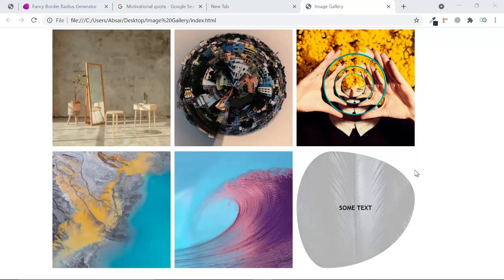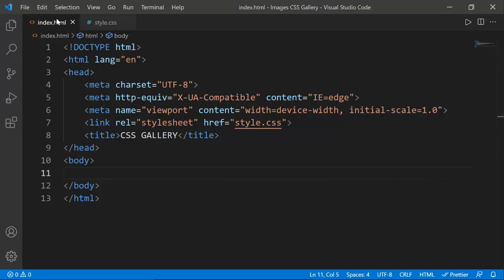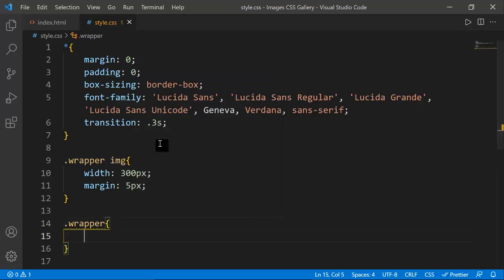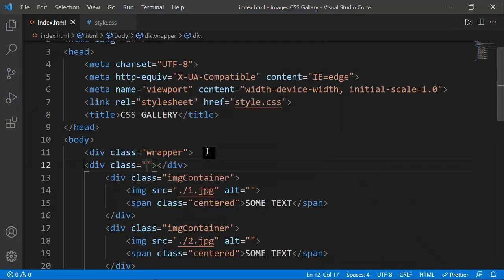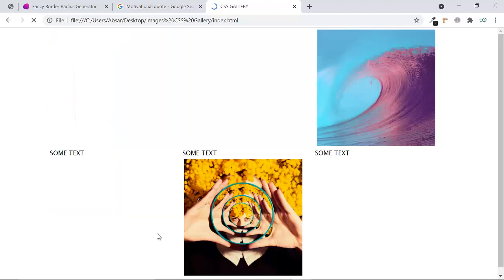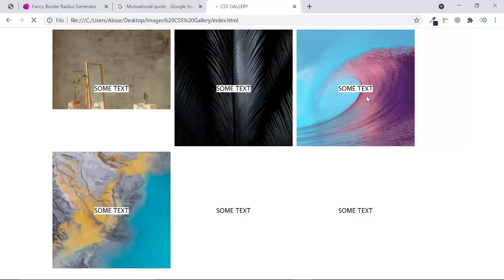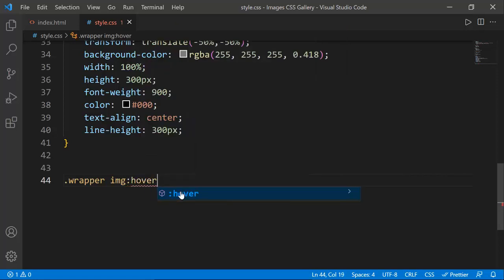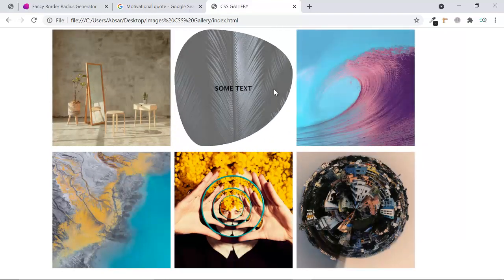Image Gallery in HTML and CSS | Web Development | The Quick Code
Image Gallery in CSS and HTML, Photo Gallery in CSS, Nice overlays on hover on images